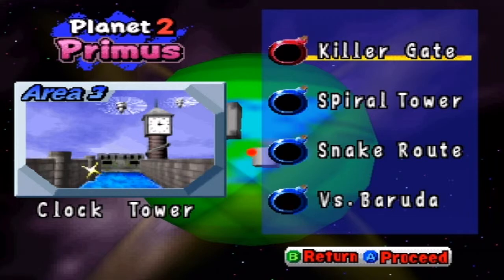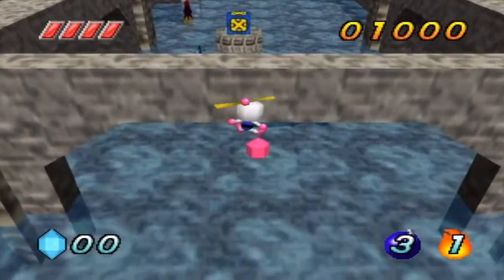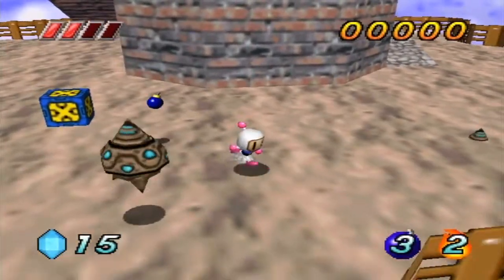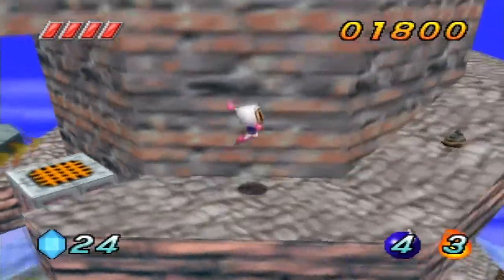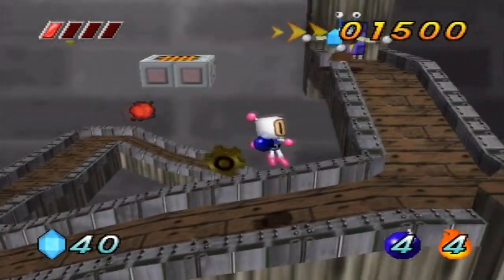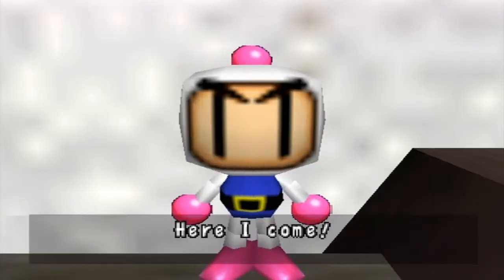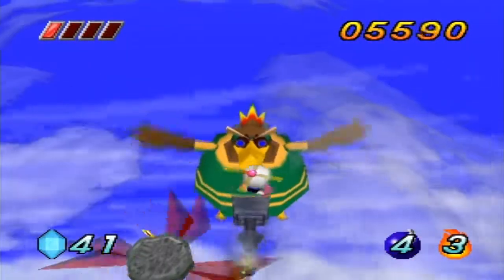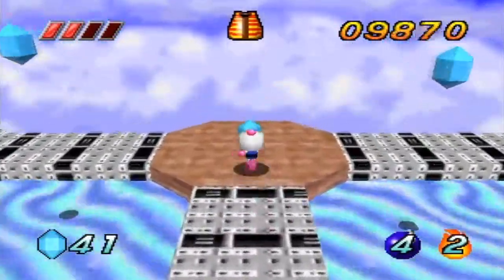Bomberman Hero - Episode 6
We get ourselves a new transformation, and complete Planet Primus!